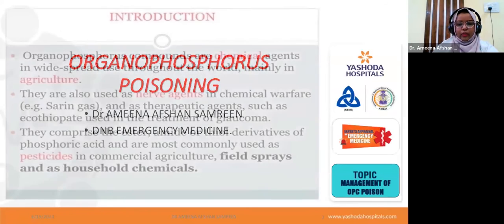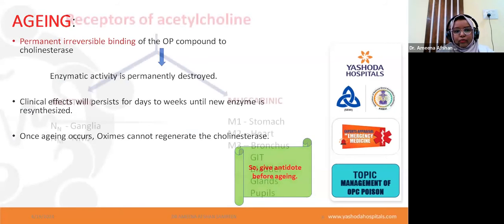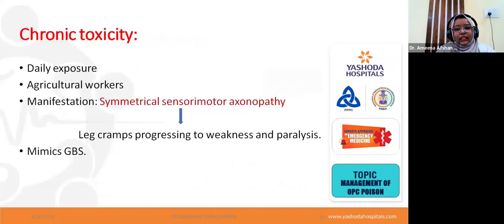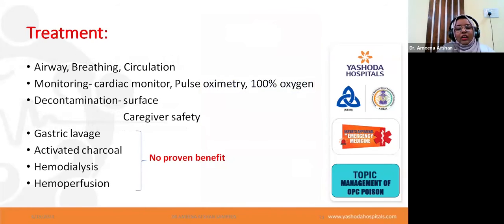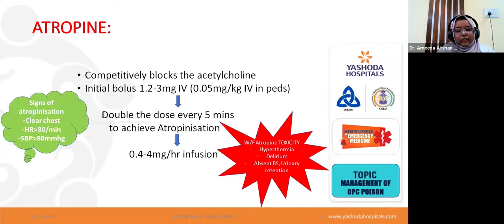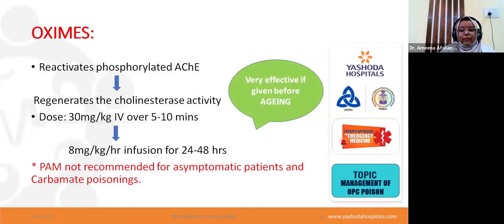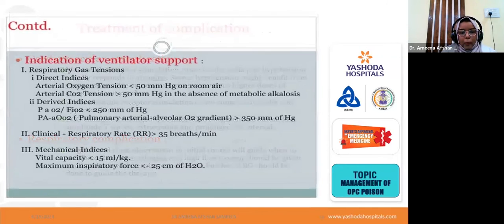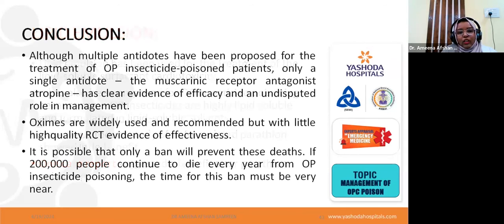Topic: MANAGEMENT OF OPC POISON | Yashoda Hospitals Hyderabad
Speaker

Dr. Ameena Afshan
DNB Emergency Medicine,
CAS Area Hospital, Golkonda

Moderator

Dr. Manvitha Rao
ER Physician,

Organising Chairperson

Yashoda Hospitals

Organising Secretaries

Dr. Kiran Kumar Varma

Organising Team

Dr. Kondle Raghu